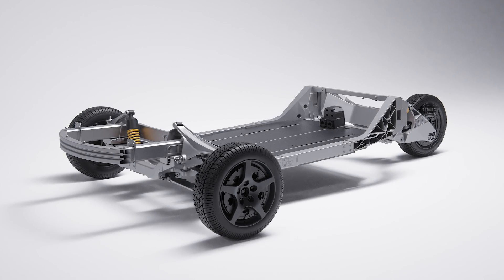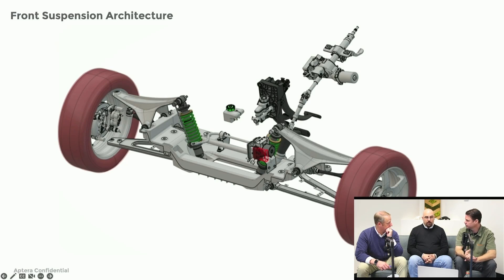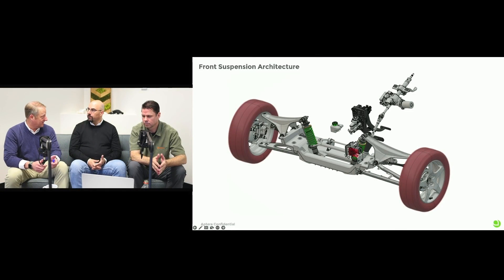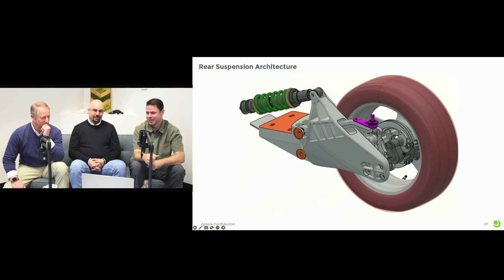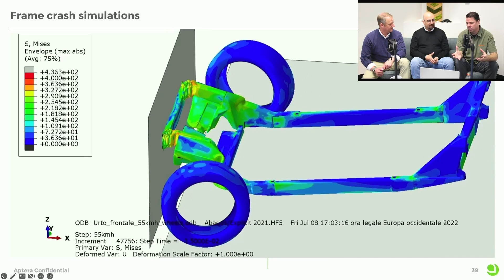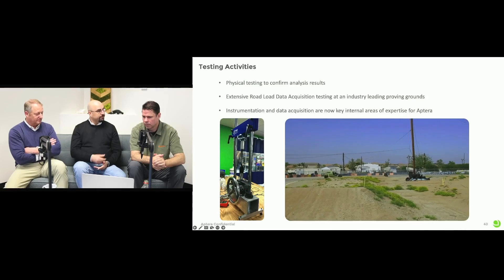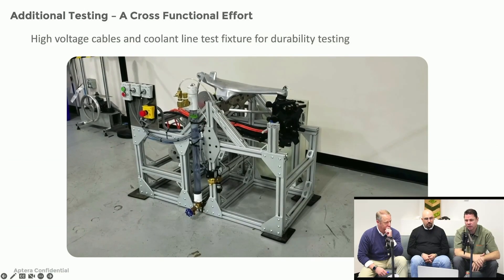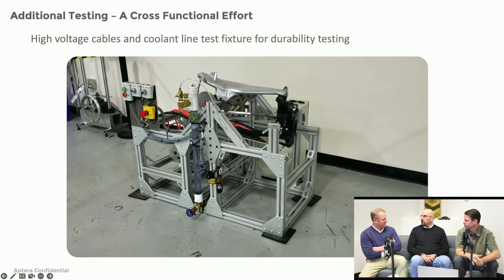Chassis & Suspension — Aptera Engineering Update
Aptera is innovating in all portions of vehicle engineering. Today, we give an inside look into our chassis and suspension zone.